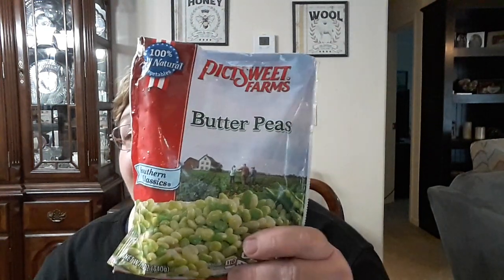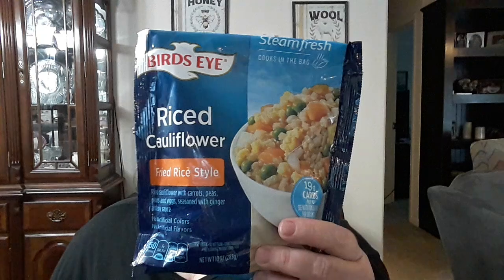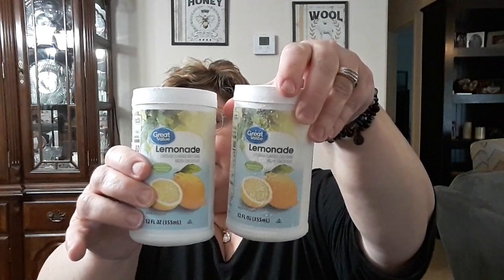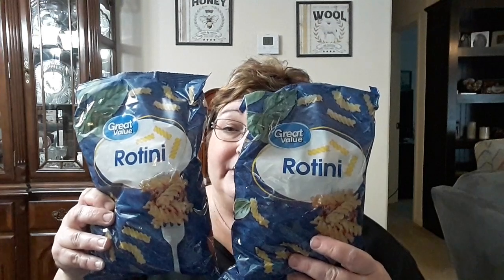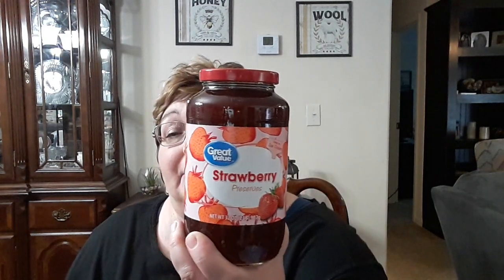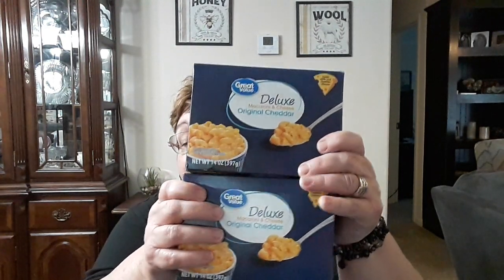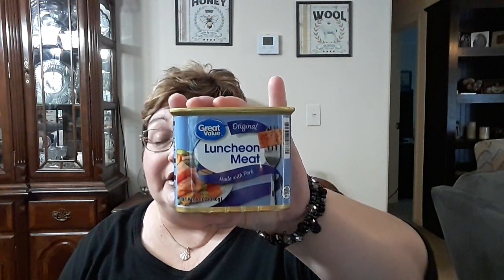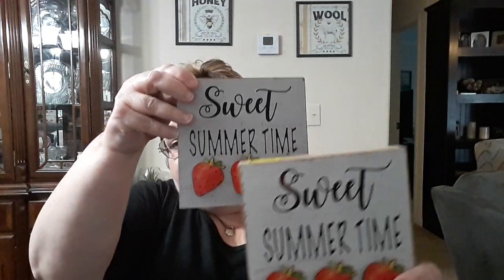Walmart Prepper Pantry Haul With Prices | Fantastic Stockpile Clearance Food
Hi everyone,  Whew! that's a mouthful to say "Prepper Pantry Haul With Prices"  Lol!🤣 I have really stepped up my stockpile purchases.  I was happy to also find some clearance items!  I hope you enjoy this video.  Thank you friends!  May the Lord bless each of you! - tammy ⚘⚘